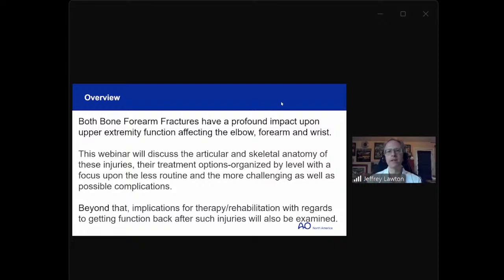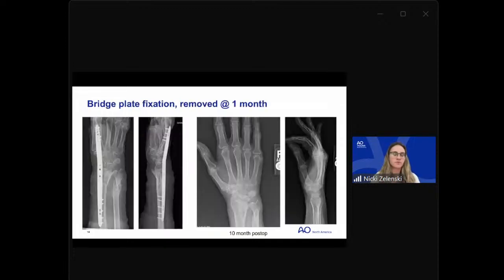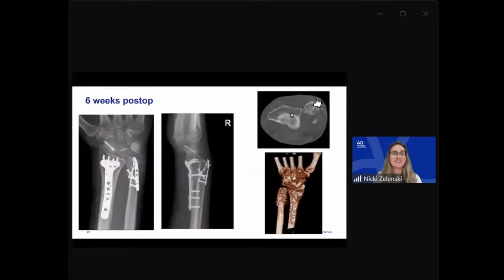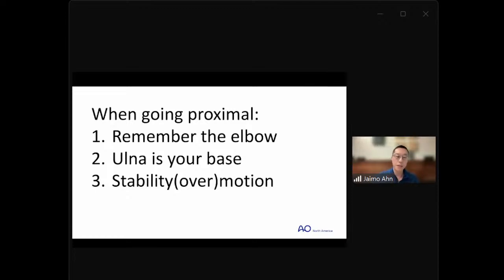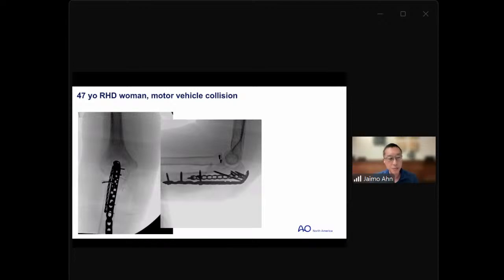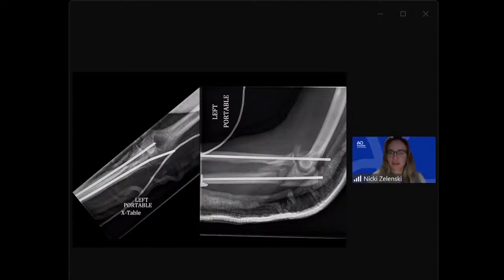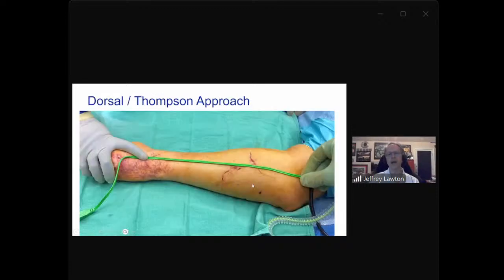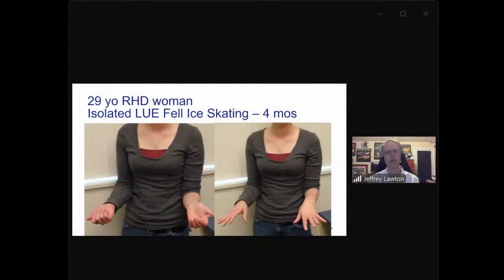AO Trauma Hand NA Webinar : Session 6 : Both Bone Forearm Fractures – Lawton, Jeffrey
🔰AO Trauma Hand NA Webinar

🎟️ Session 6 : Both Bone Forearm Fractures

🗓️ Date : Thursday, 8 August, 2024
5:30am - 6:45 am IST

👨‍⚕ Lawton, Jeffrey - Chairperson

👨‍⚕ Ahn, Jaimo - Lecturer

👨‍⚕ Zelenski, Nicole - Lecturer

🌟Organised by AO Trauma North America